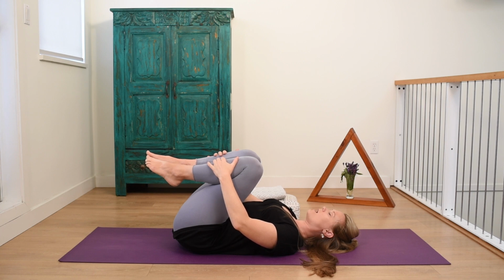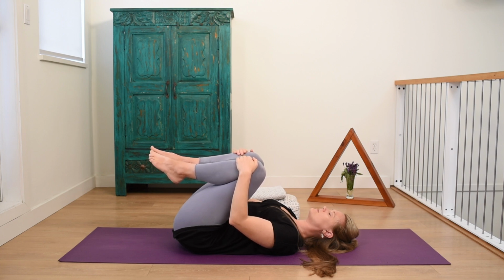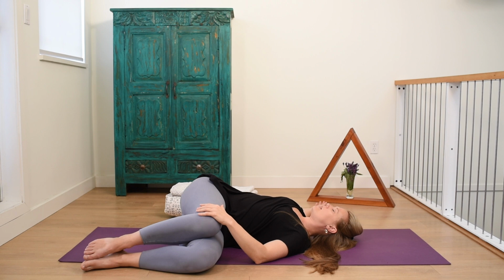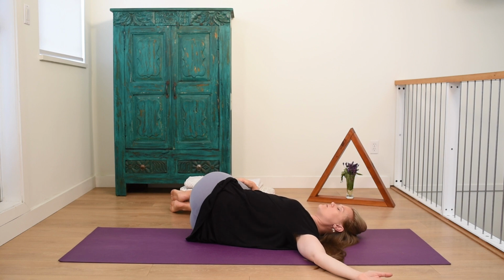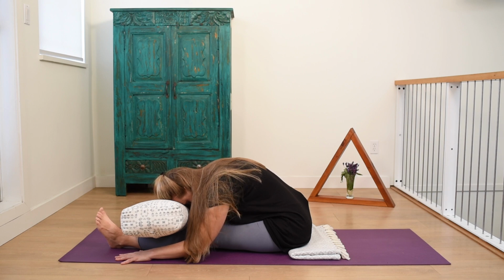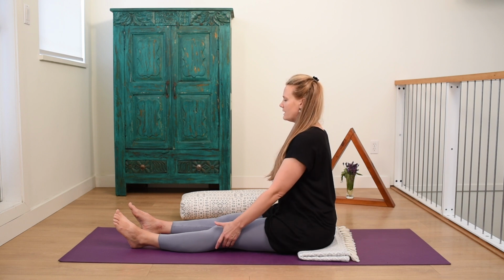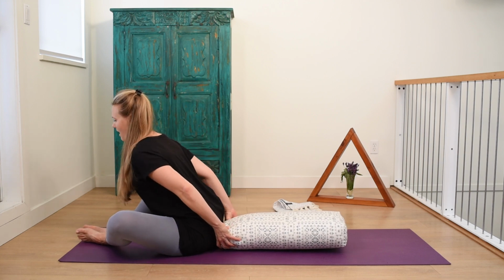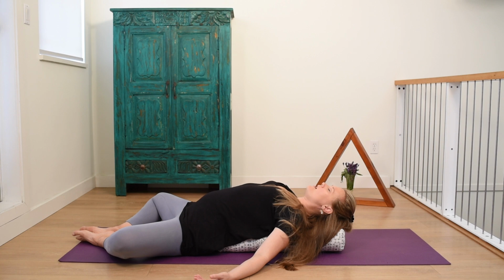Yin Yoga for Anxiety and Stress | 30 min Yoga for Vata Dosha 💨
Yin yoga for anxiety and stress will calm and soothe vata dosha in the fall months.

In Ayurveda, the sister science of yoga, the doshas are made of the five elements of nature. Vata dosha is a combination of air and space. The fall season is dominated by wind in the environment around us, and leads to an excess of wind in the body and mind. This creates mental agitation, anxiety, insomnia and lower digestive disturbances.

This yin yoga practice compresses the large intestine and colon to break up stagnation and release excess air from our systems.This stimulates the downward flow of energy (apana vayu) so that we can release stress and calm our minds. Most of all, this practice will ground your mind into your body and bring you back into the peace of the present moment.

Namaste, Kristen

Yoga with Kristen recommends that you consult a physician before participating in any exercise program. Not all exercises presented here are suitable for everyone, and with any exercise program there is a possibility of physical injury. If you use this program, you agree that you do so at your own risk, are voluntarily participating in these exercises, and assume the risk of injury to yourself. Yoga With Kristen disclaims any liabilities in connection with the exercise program and advice herein.